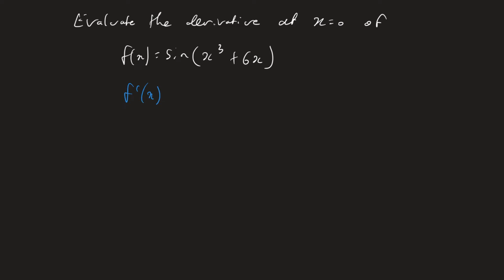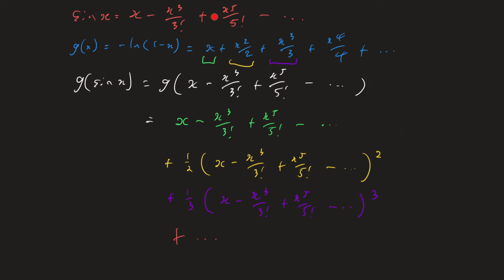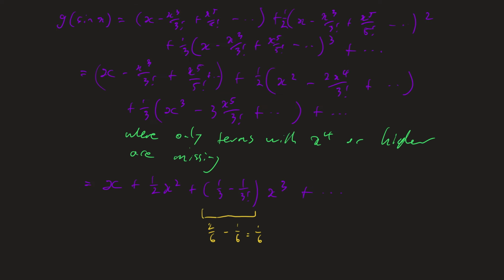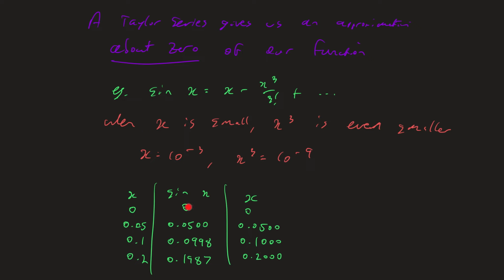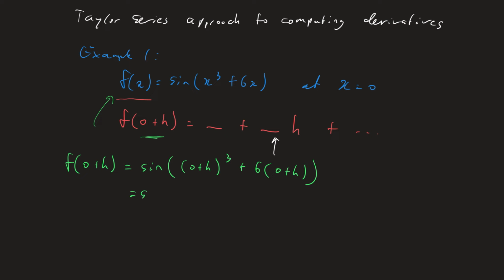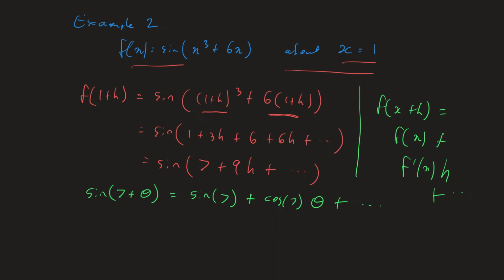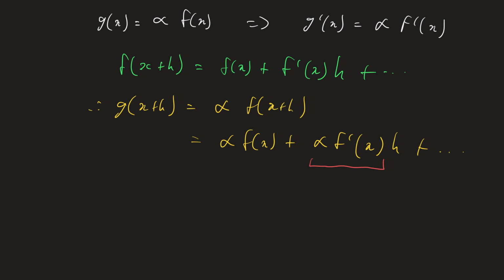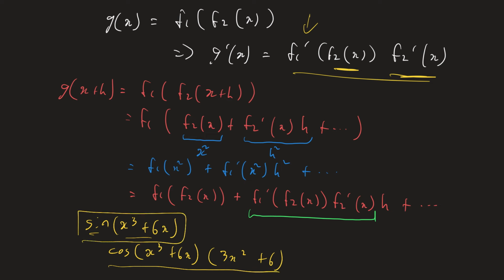Elaboration on Your Daily Epsilon of Math 2023-01-06 AND a Discussion on Differential Calculus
A discussion based around today's math problem in the AMS Your Daily Epsilon of Math calendar followed by a discussion on differential calculus based on first-order Taylor series expansions.

00:00 Calendar
00:13 Problem statement and solution
01:16 Calculus in higher dimensions (references a paper)
01:45 Three principles of differential calculus to keep in mind
02:53 Introduction to Taylor series, and computing the composition of two series
11:05 Checking our answer against that of a computer
11:23 A Taylor series gives us an approximation about the origin of our original function
13:33 Differential calculus is a (mild) generalisation of approximating functions by first-order Taylor series
15:25 Solving original problem, this time using Taylor series
18:52 Another example, this time away from the origin
22:35 Derivative of x^n
23:56 Derivative of a constant times a function
25:20 Derivative of the sum of two functions
26:24 Derivative of the composition of two functions (chain rule)